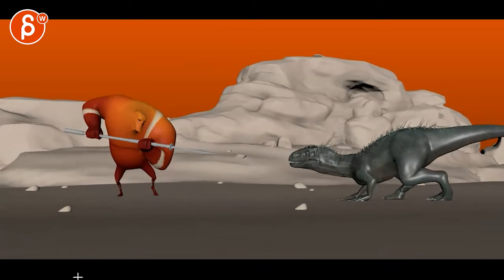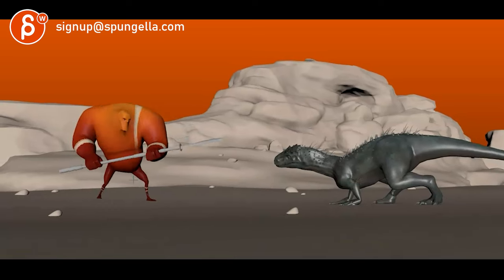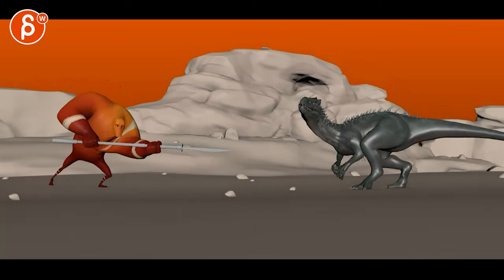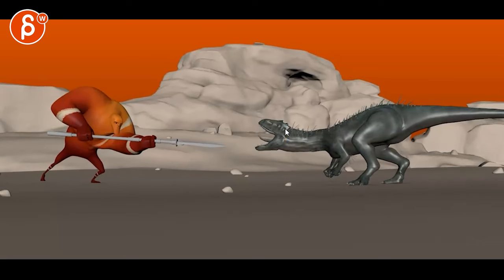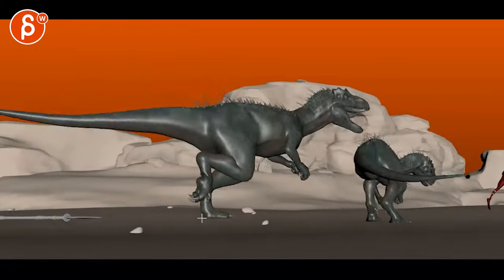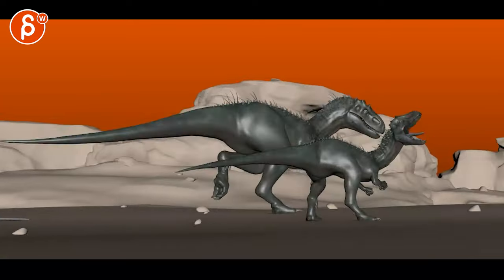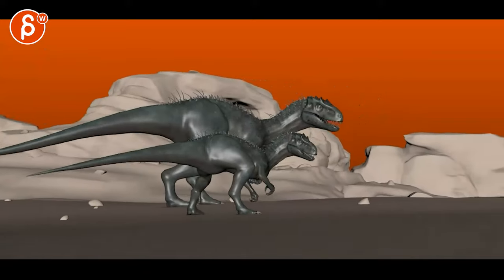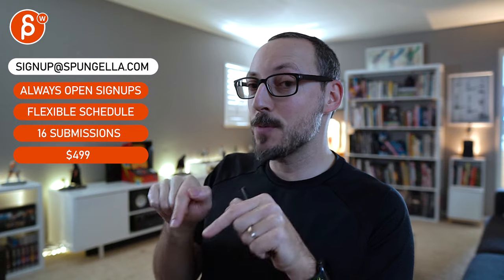Animation Workshop Feedback - Desislav Georgiev #19 (2023)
You're watching a feedback session for the Spungella Animation Workshop. Topics that are covered: body mechanics, pantomime, creature animation, maya animation, camera animation.